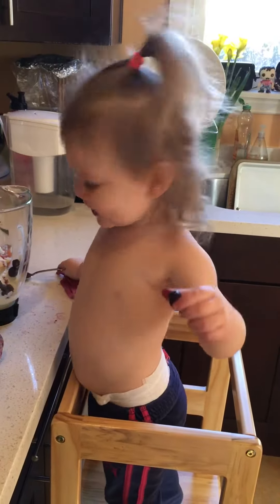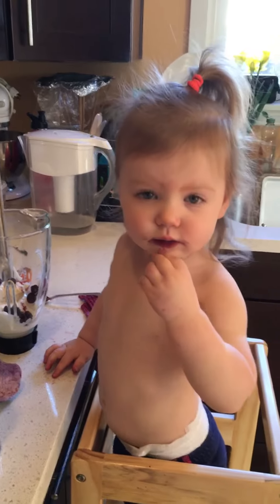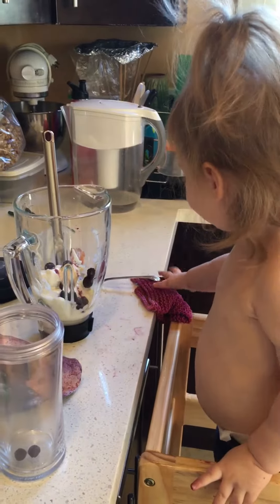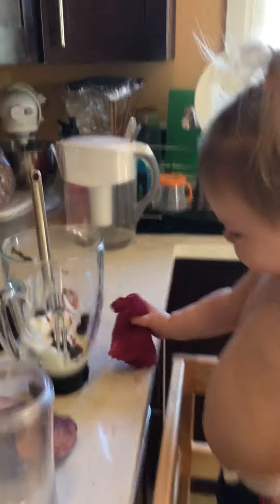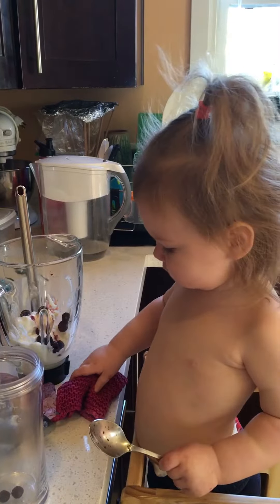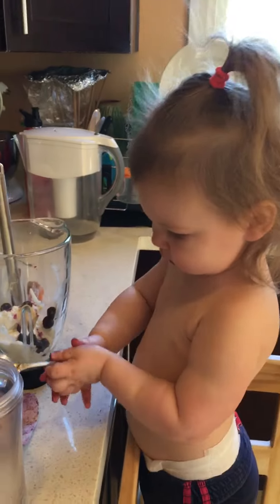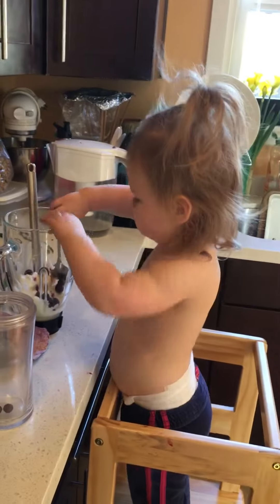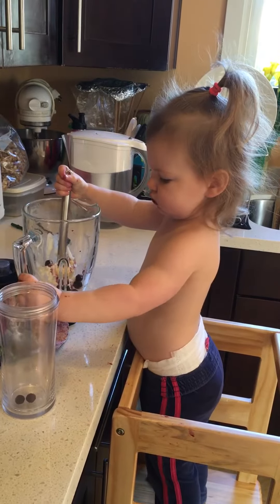Smoothie help 2-6